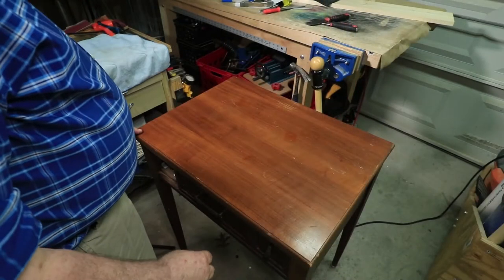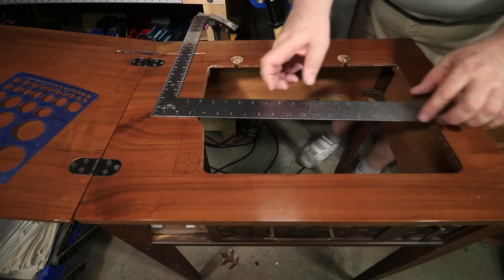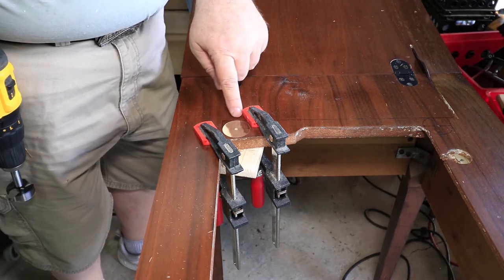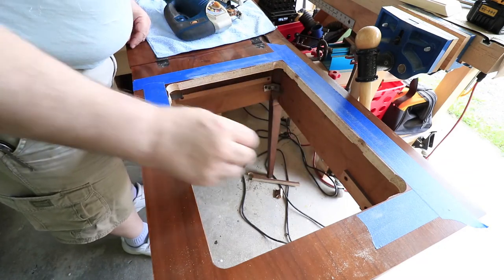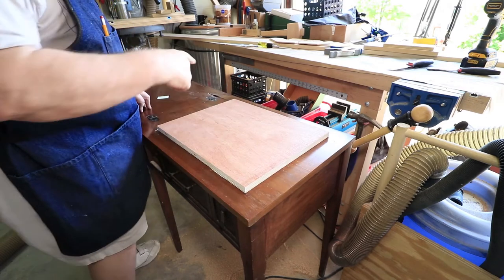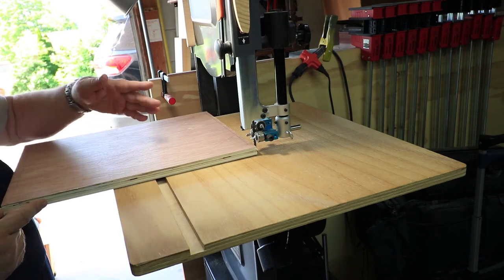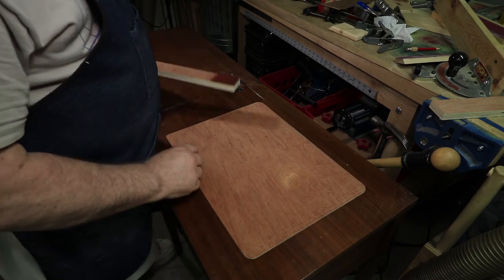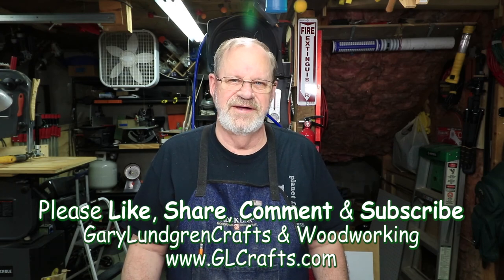Furniture Repair Techniques - Sewing Machine Table Conversion Ep.2018-21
This video is about Sewing Machine Table Conversion & Furniture Repair techniques.

If you find any errors or information missing in the information and plans I offer here, please let me know so I may make corrections.

• Safety Glasses
• Hearing Protection
• Lung Protection